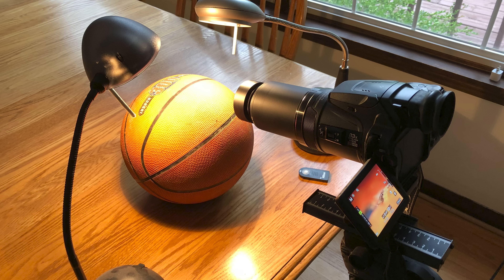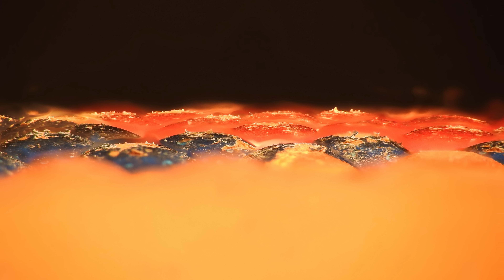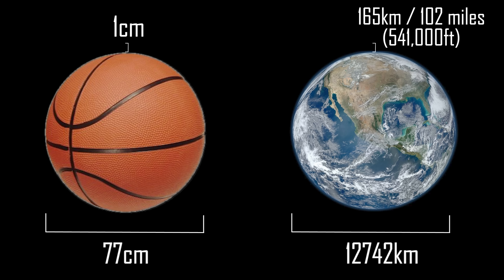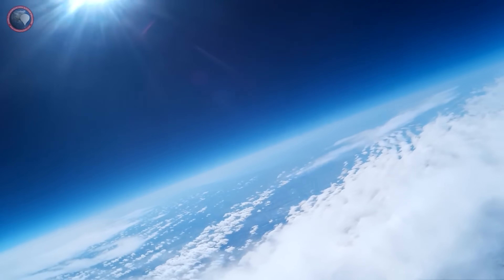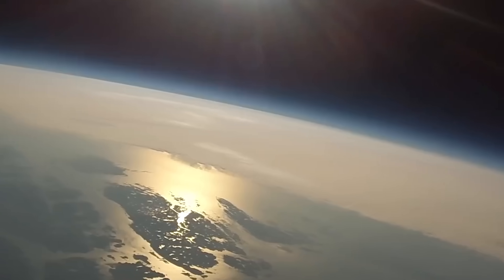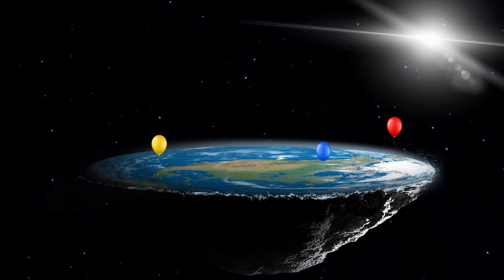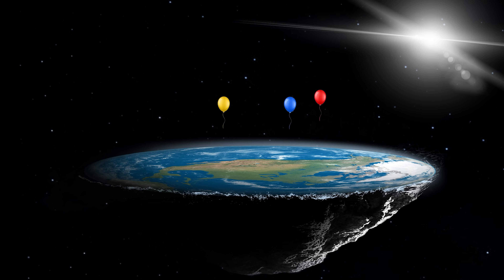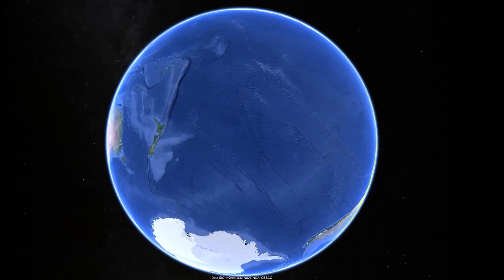Flat Earth Argument that DISPROVES Flat Earth Theory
Why the Flat Earth argument of "no curve" makes no sense

*Correction* @ 2:20 I stated the basketball diameter as 77cm (this is the circumference), the diameter is only 24cm - 1cm above a basketball would actually equal 330 miles above Earth